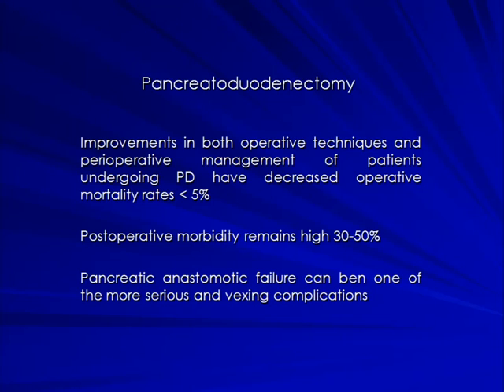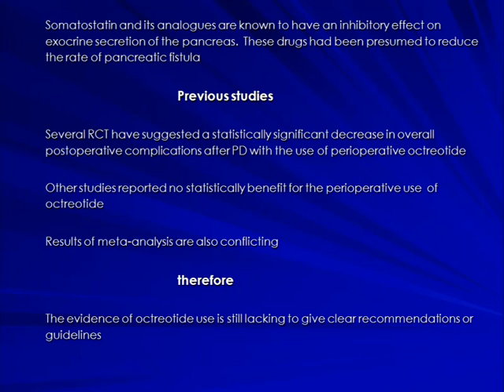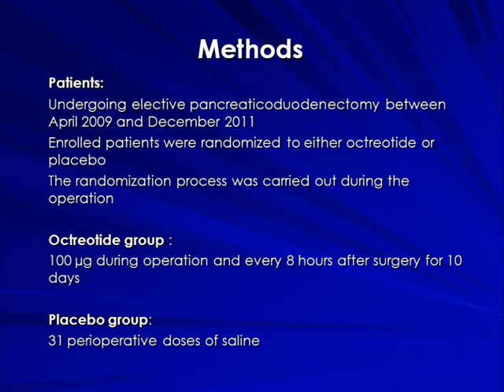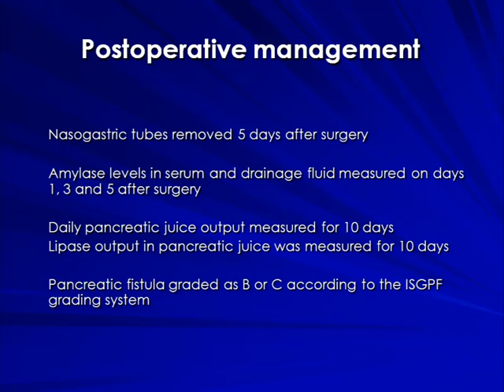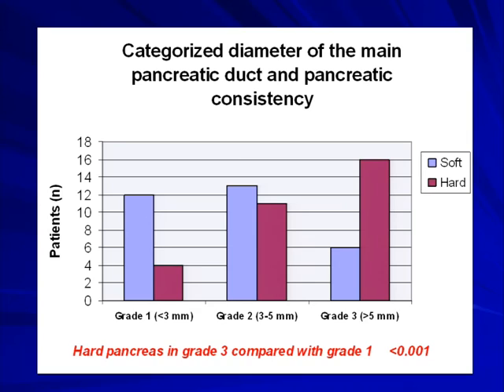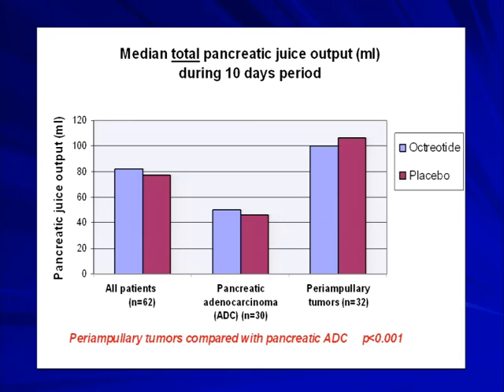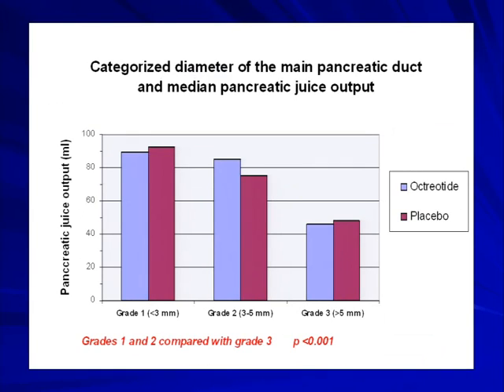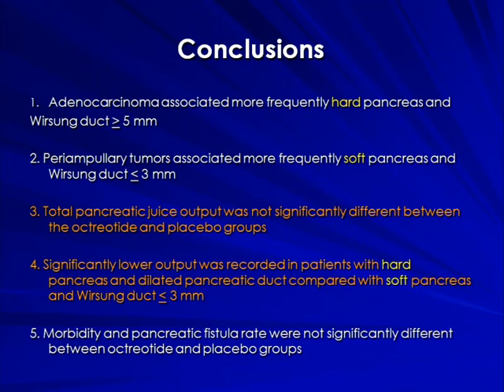Role of Octreotide in preventing pamcreatic fistula in soft pancreas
Laureano Fernández-Cruz, Univeristy of Barcelona, Spain